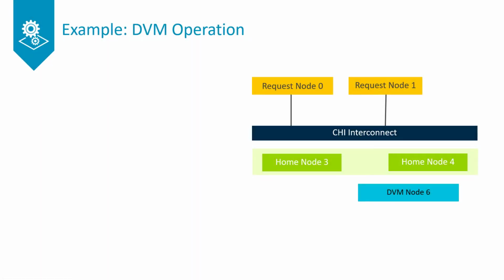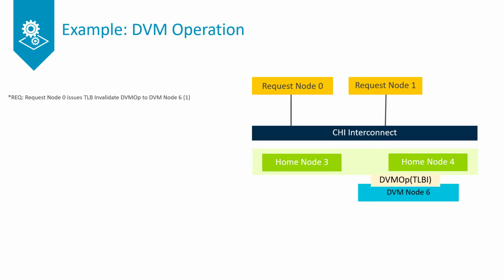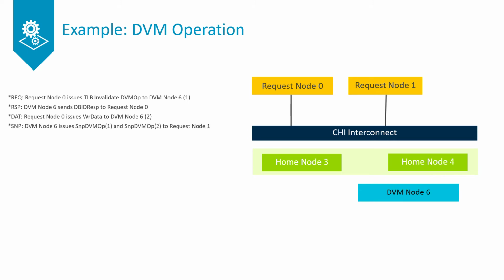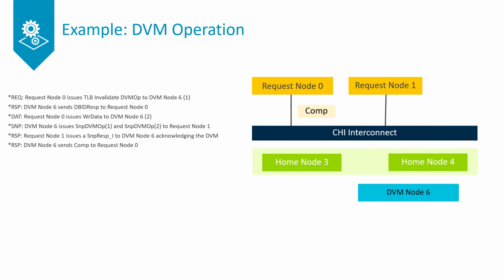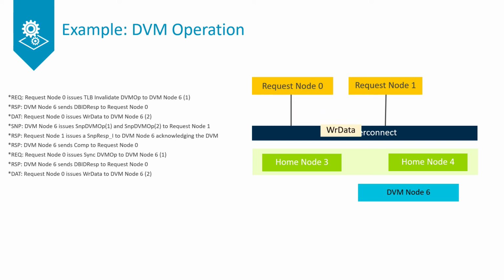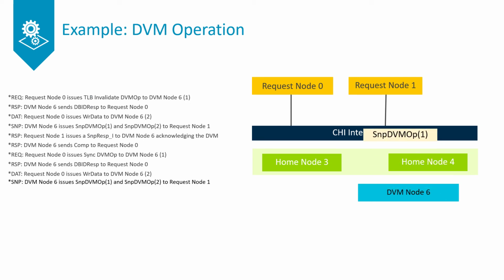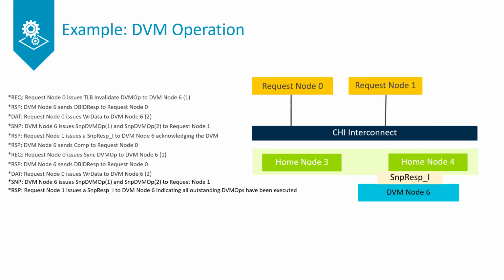CHI - DVM Example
An example of a Translation Look-aside Buffer (TLB)invalidation  DVM request, followed by a synchronization DVM operation.